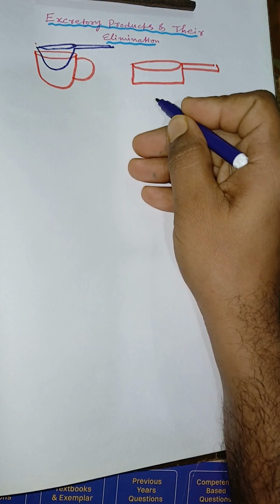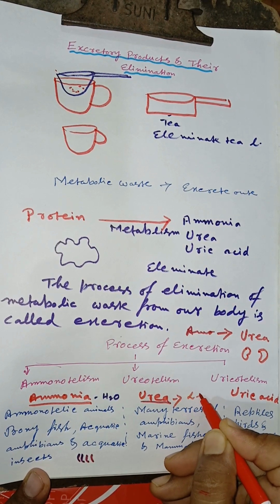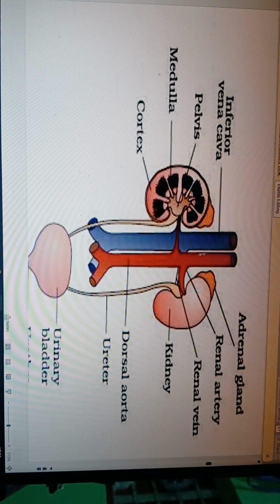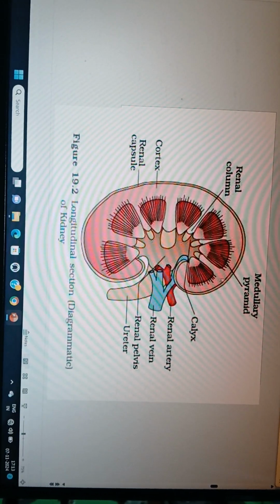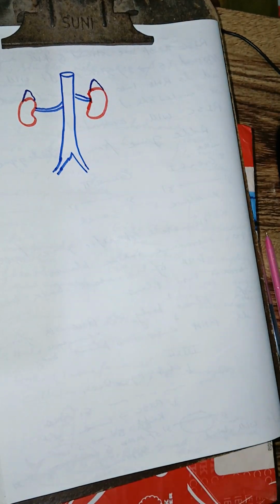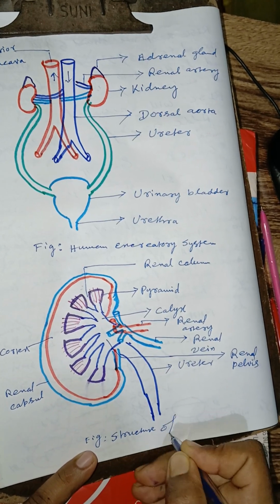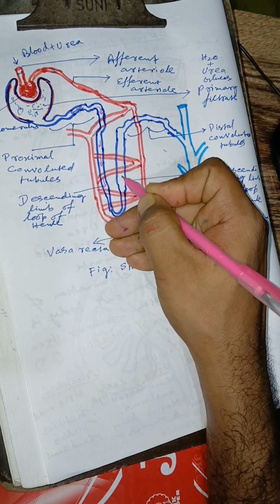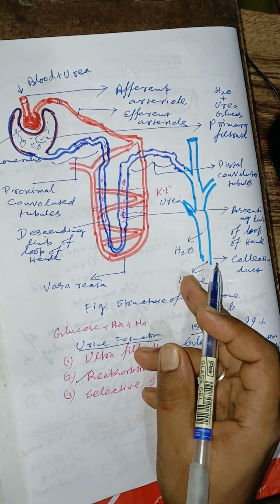EXCRETORY PRODUCTS & THEIR ELIMINATION/XI/AMMONOTELISM,UREOTELISM,URICOTELISM,HUMAN EXCRETORY SYSTEM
EXCRETORY PRODUCTS & THEIR ELIMINATION
/AMMONOTELISM,UREOTELISM,URICOTELISM
STRUCTURE OF NEPHRONE
URINE FORMATION.

BY
Chiranjit Halder